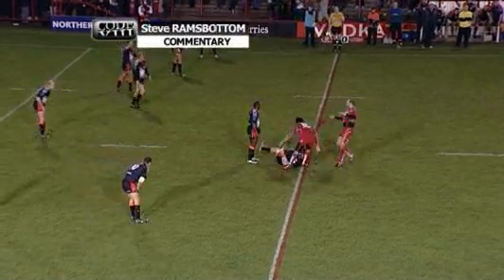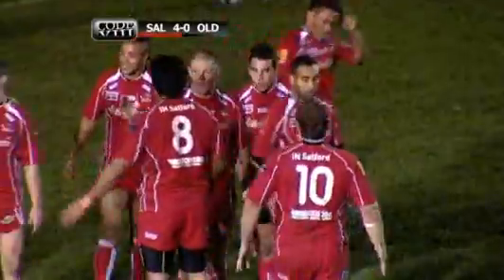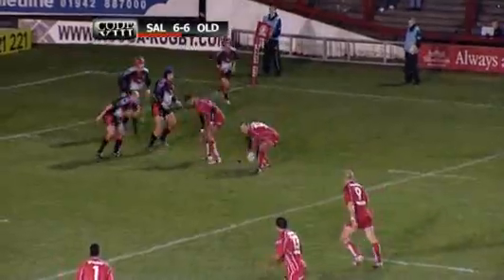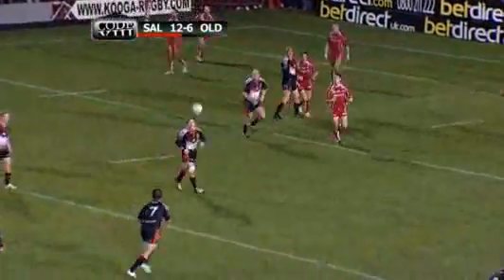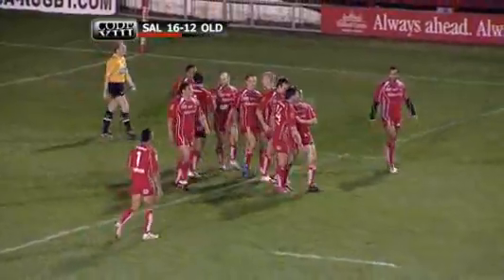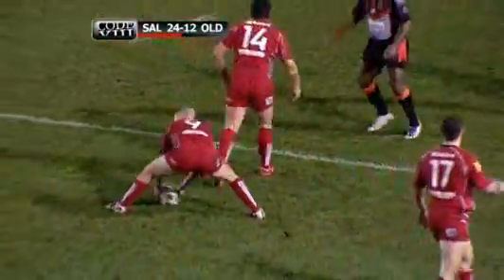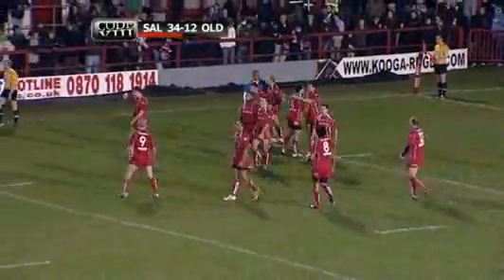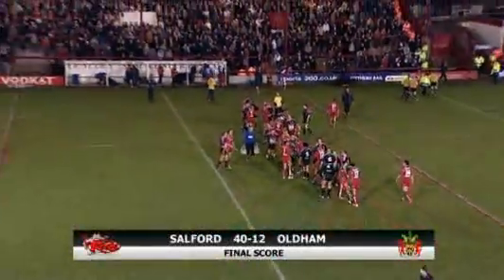Salford 40-12 Oldham: Extended Highlights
An in depth look at the Northern Rail Cup clash between Salford and Oldham at the Willows.